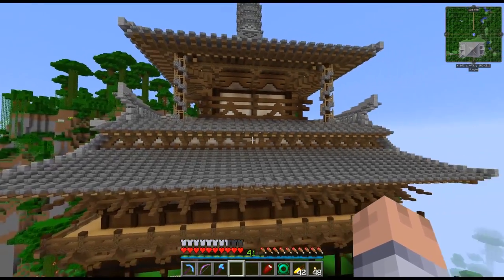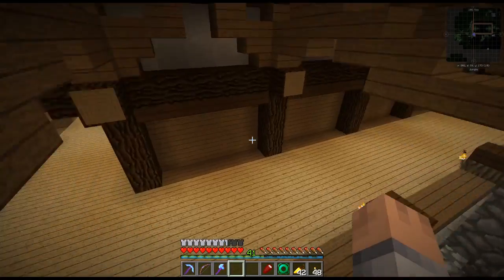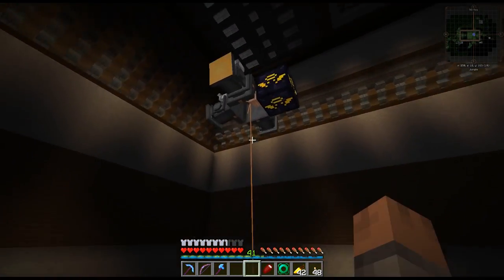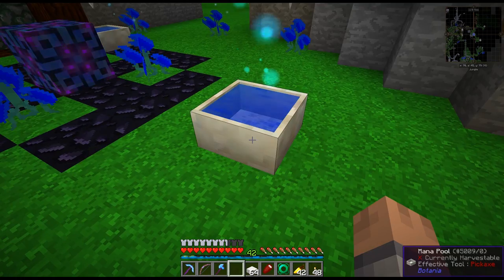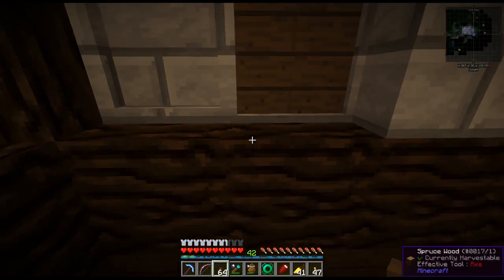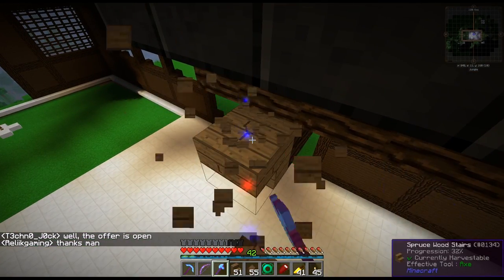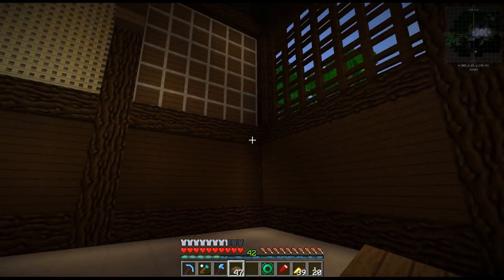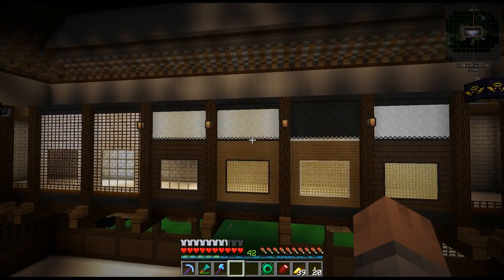Quantus - Palace Interior Design - ftog S5E10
Well over 30 hours went in to finishing the Japanese Palace and today we are starting the interior design on it.